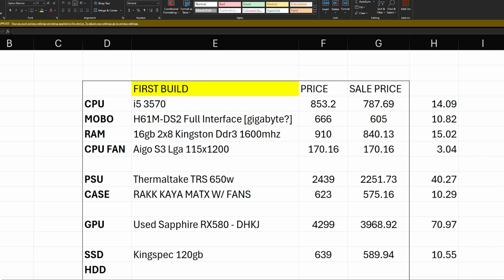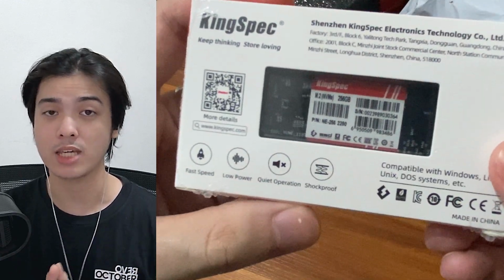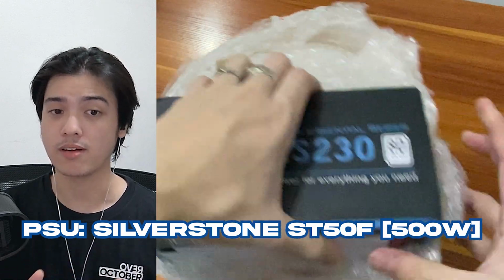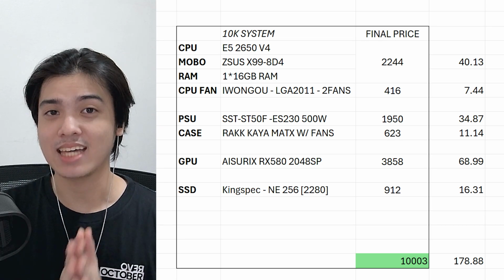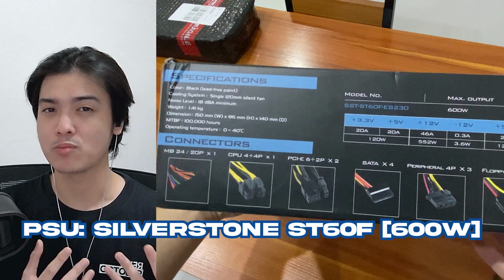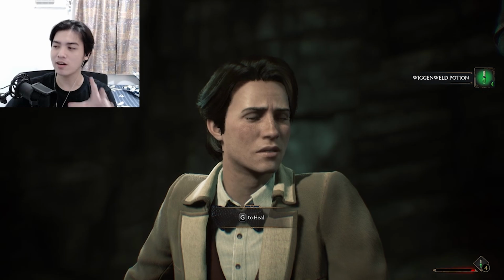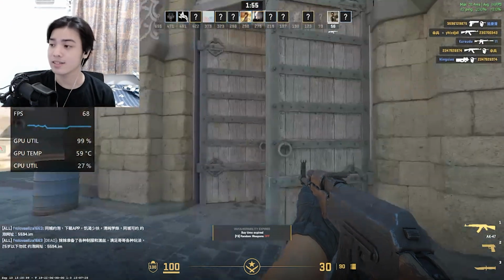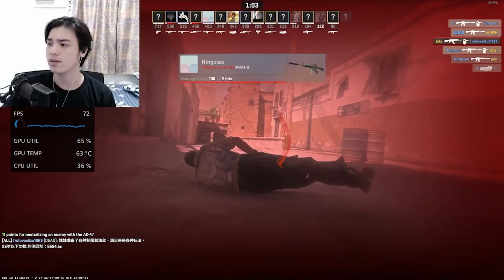I Built a Gaming & Streaming PC for ₱10,000 [$180]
Today, I'm building a gaming and streaming PC that costs under ₱10,000 ($180) and can handle AAA games while streaming simultaneously! This build is unique, featuring carefully selected quality components to ensure top-notch stability, performance, and easy upgradability.

All parts were purchased from Lazada during their 9.9 sale, and if you’re looking to recreate this build, Lazada frequently offers sales every month, so pricing won't be an issue! This video is not sponsored—everything was personally bought by me and Juls.

Whether you’re a budget gamer or just love building PCs, this setup is a must-see for maximizing both gaming and streaming performance without breaking the bank.

► LINKS 🔷
Juls (YT) - @julscolaste

► TIMESTAMPS 🔷
00:00 - Intro
00:30 - Who is the PC For? + Challenges
01:53 - Initial Build Overview
02:08 - Final PC Build Walkthrough
04:09 - Quick PC Build Montage
05:06 - OBS
06:45 - Apex Legends Test
07:58 - Tekken 8 Test
08:29 - Resident Evil 4 Remake
09:58 - Hogwarts Legacy
10:34 - CS2
11:11 - Valorant
12:19 - Verdict and Final Thoughts